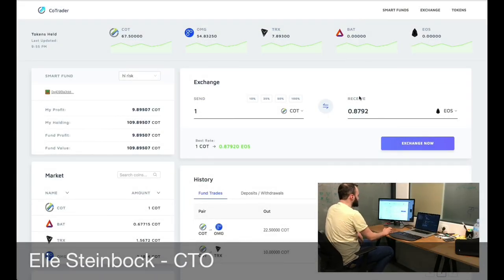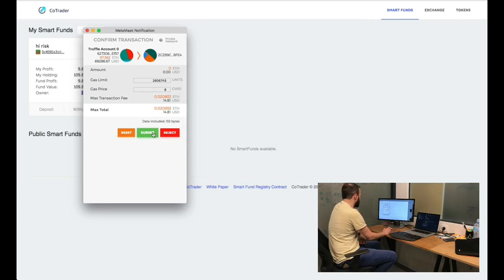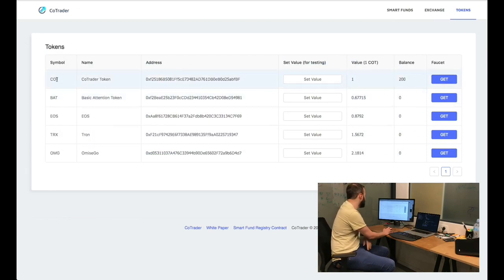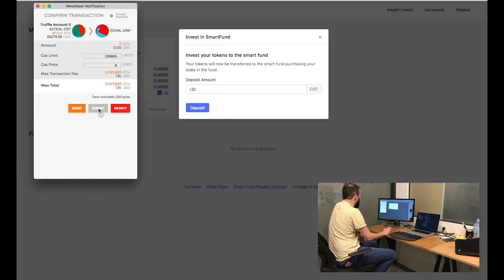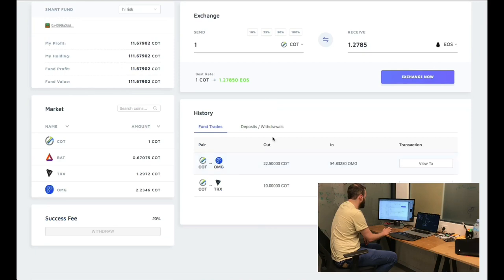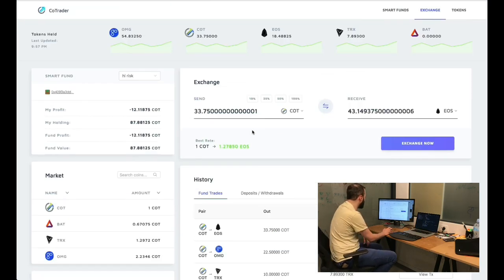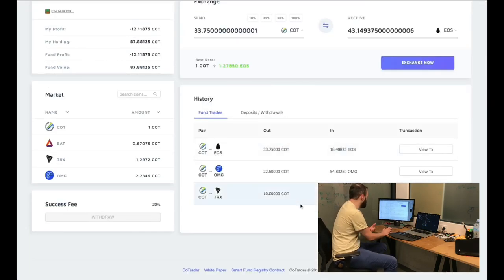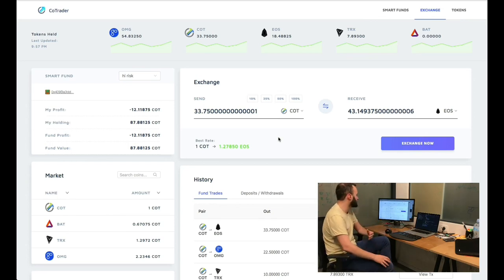CoTrader Product demo #3 SmartFund - 16 May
CTO Eliezer Steinbock Showcases our latest demo of the updated SmartFund features on our test net.